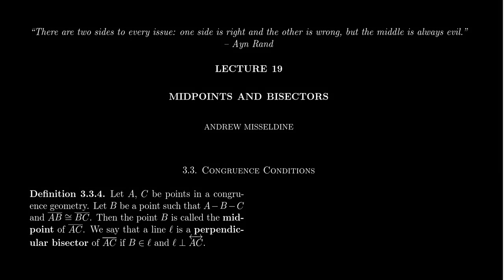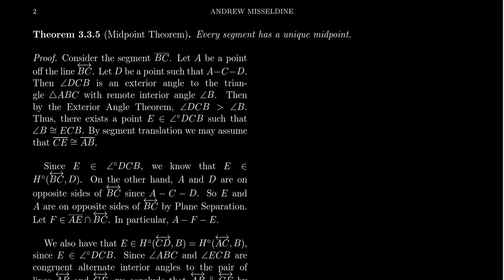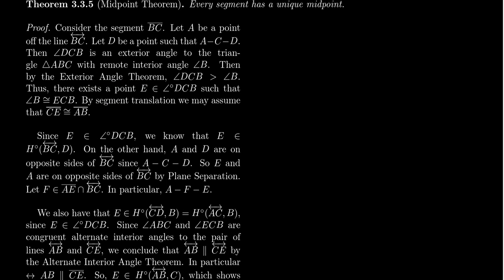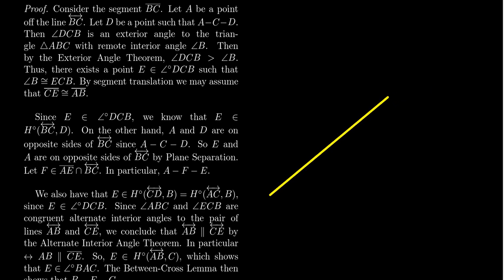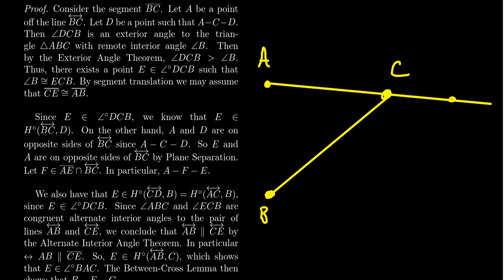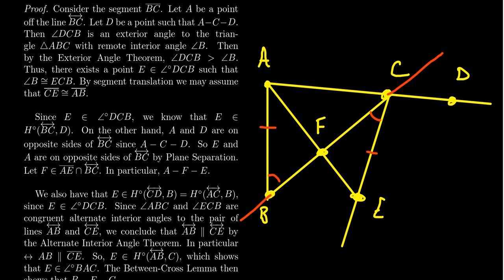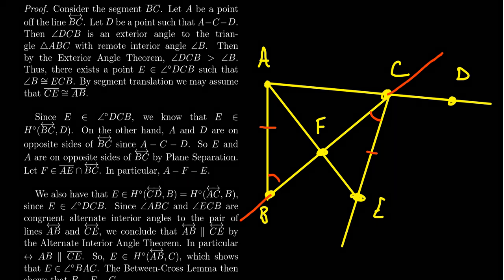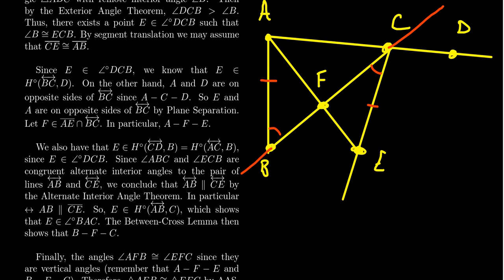The Midpoint Theorem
In this video, we state and prove the Midpoint Theorem, which states that all line segments in a congruence geometry have a unique midpoint.